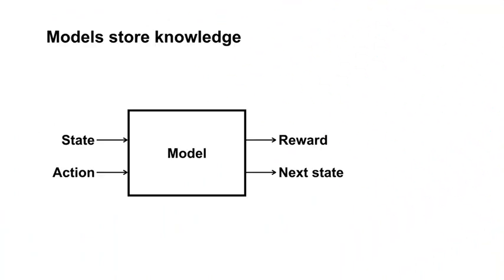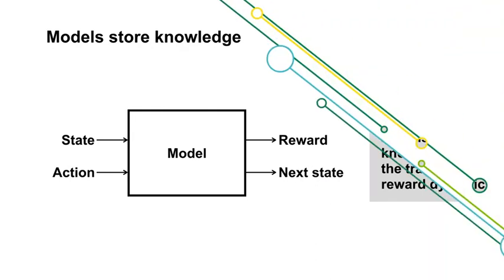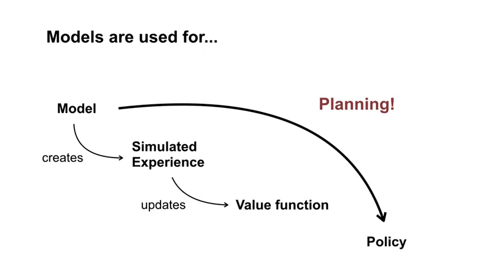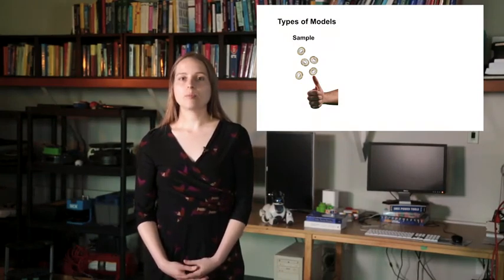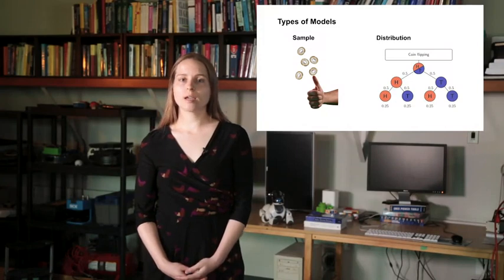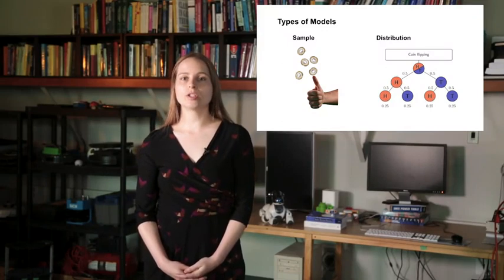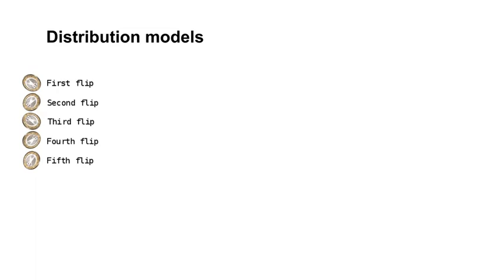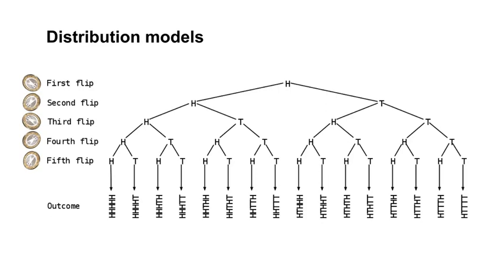22 What is a Model